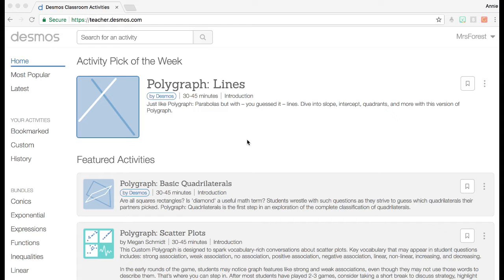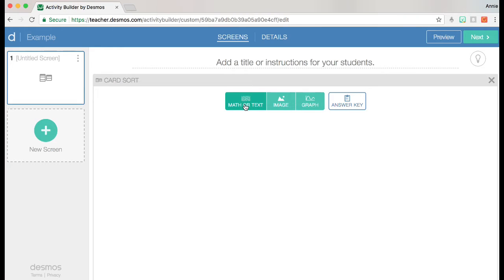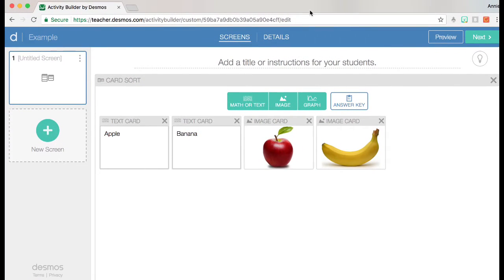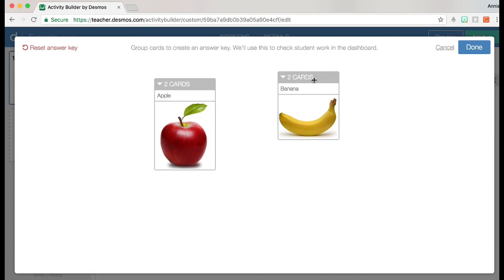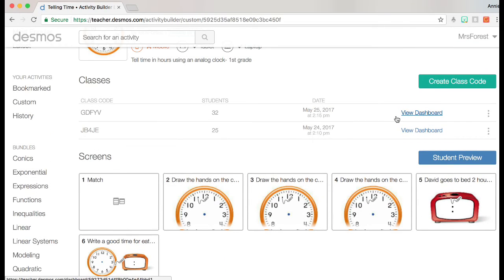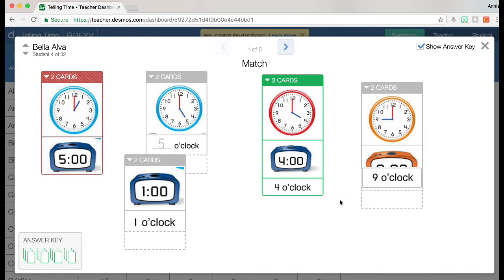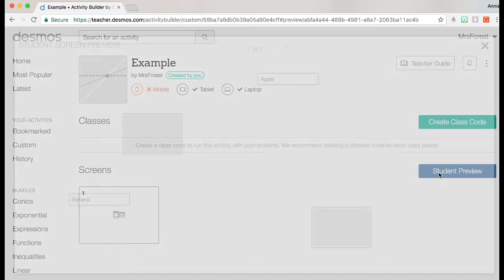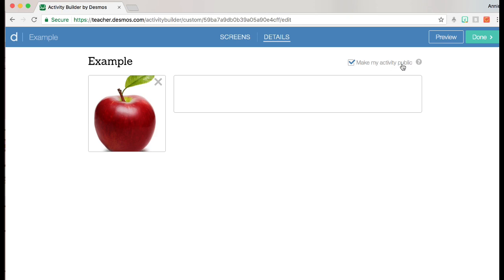Desmos in Elementary- Card Sorts